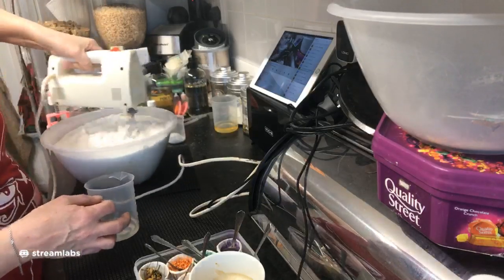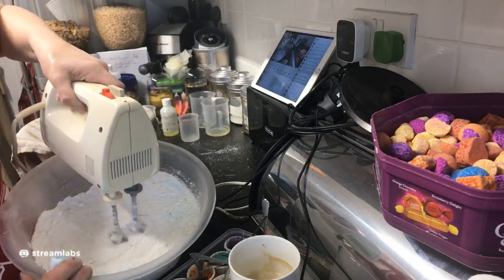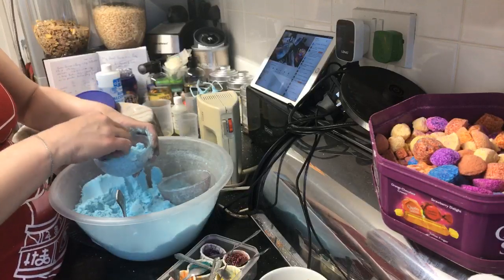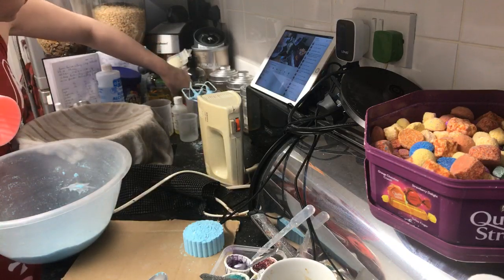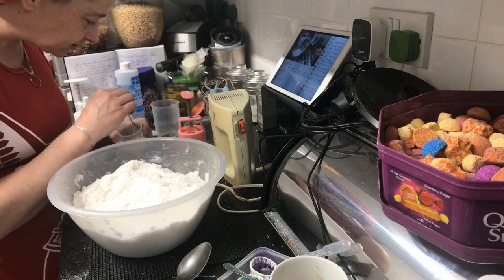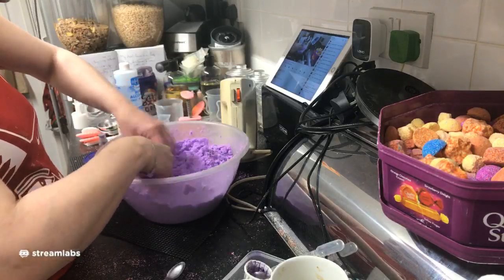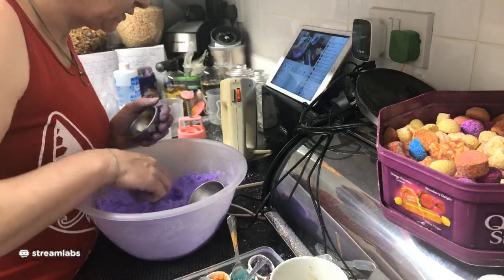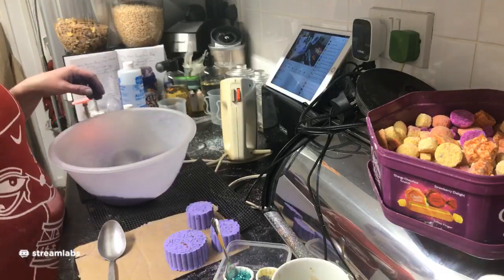Bath bombs with Mammacass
Gonna try two batches today! Thanks for joining me, much love and breathe easy folks xx